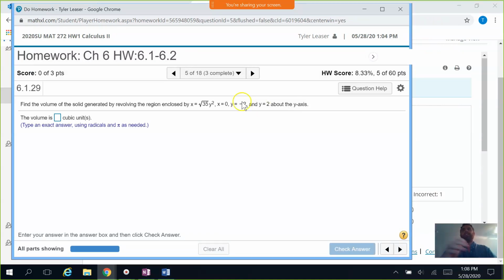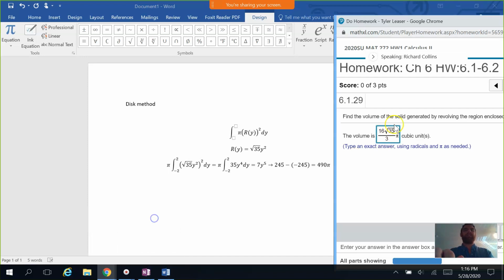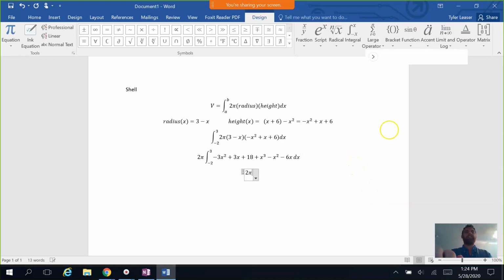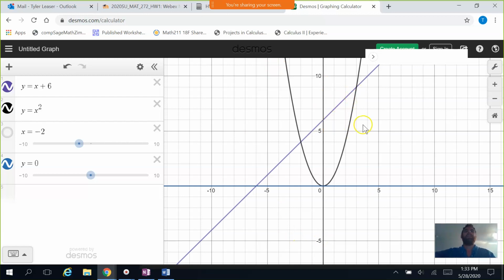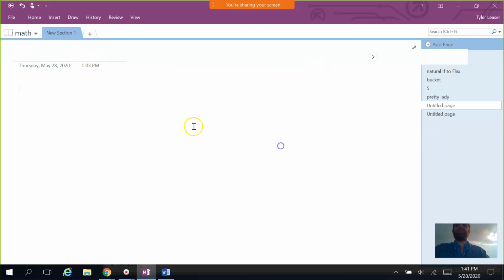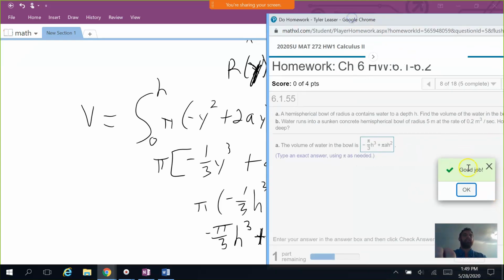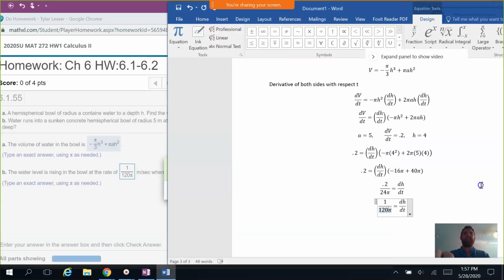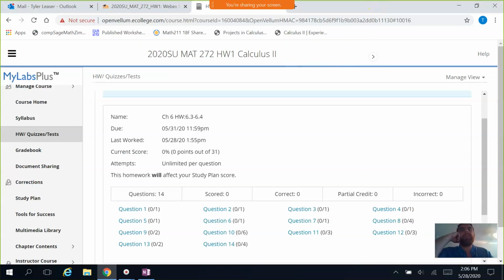Mat 272 meeting 5/28